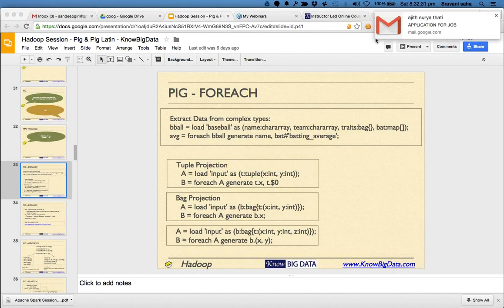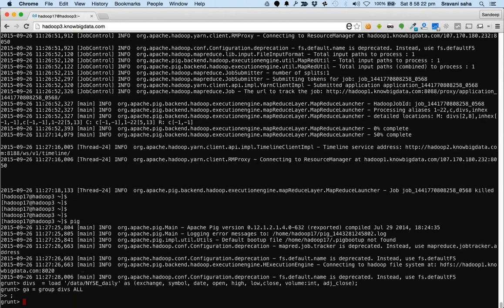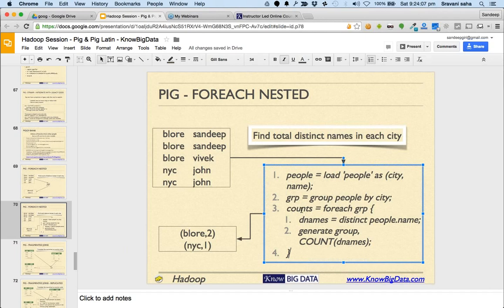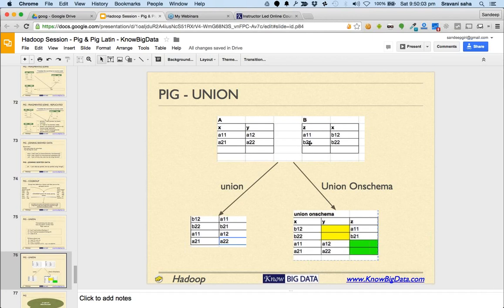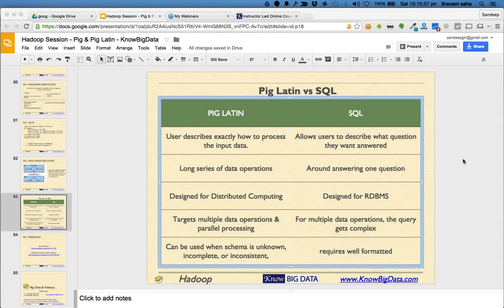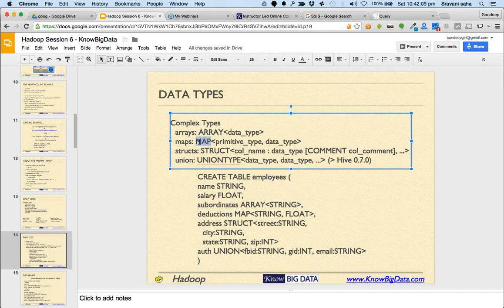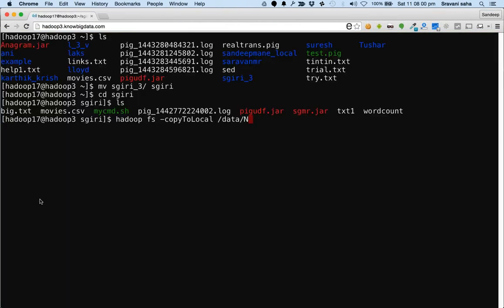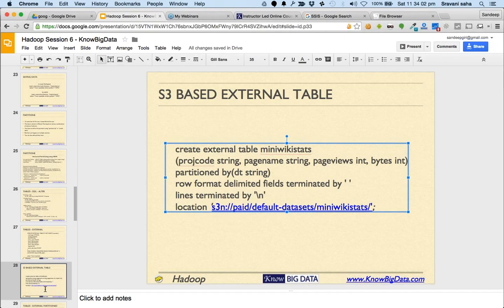Big Data & Hadoop - Batch of 29 Aug [8_30 pm IST] 26-09-15 8.30 pm